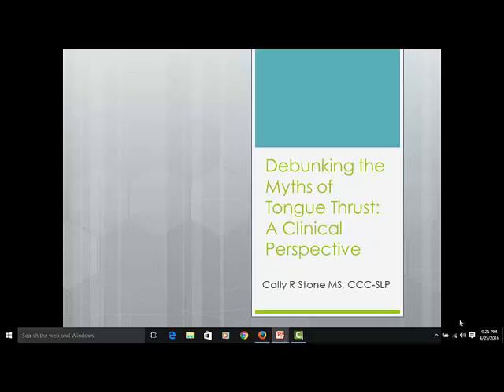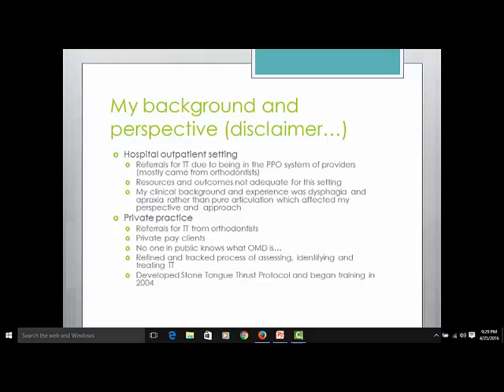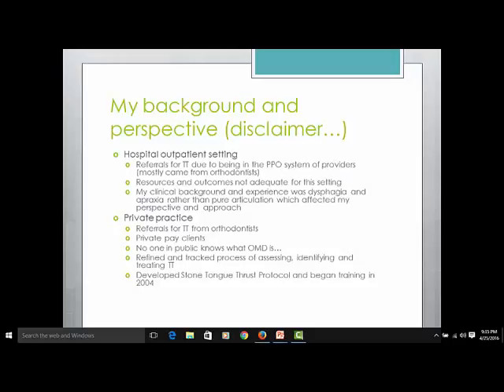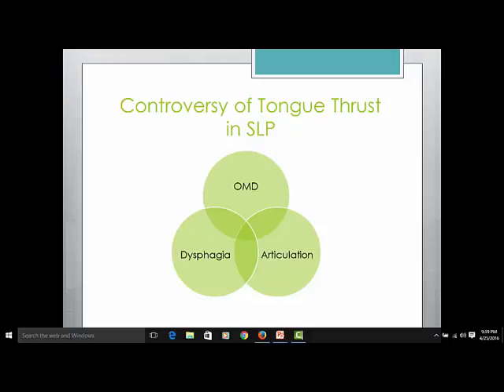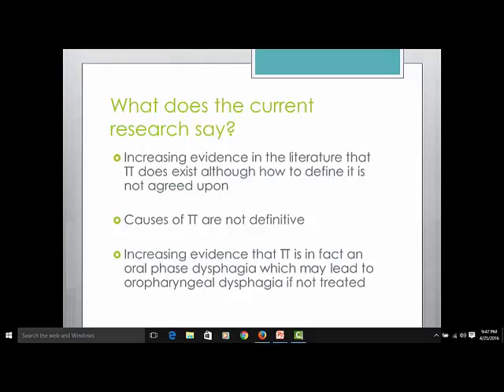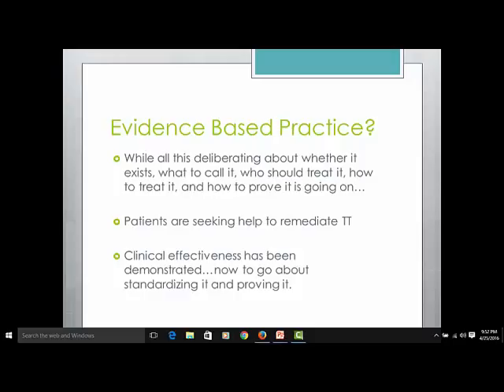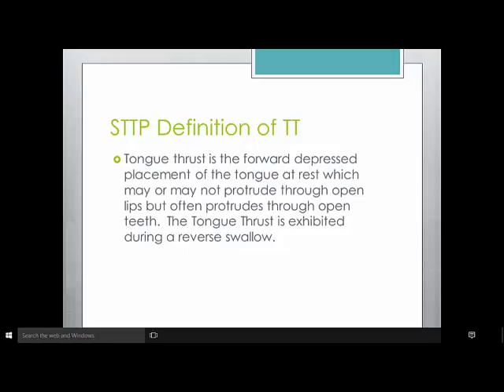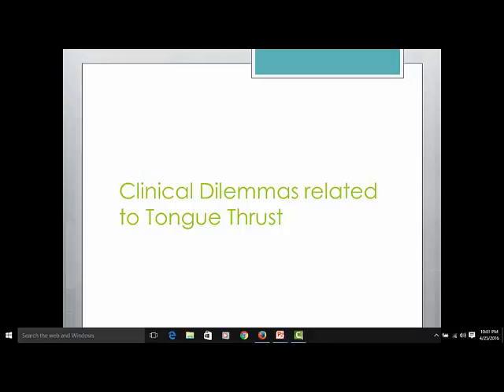Debunking the Myths of Tongue Thrust Therapy Part 1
This is the first of a 4 part lecture series answering questions I get all the time from parents and clients when told they have tongue thrust.